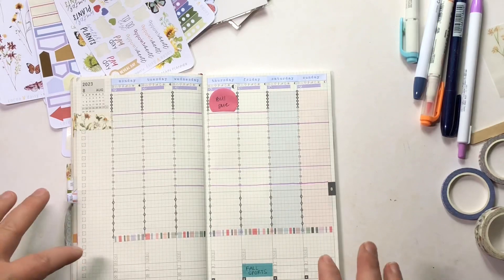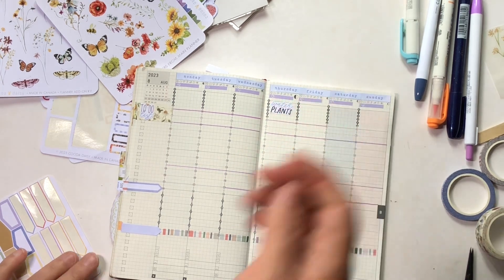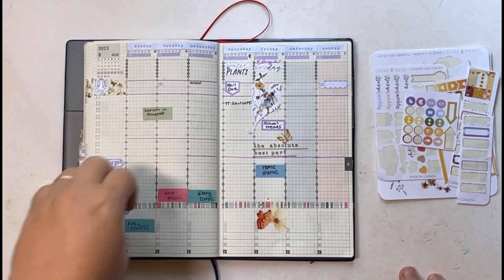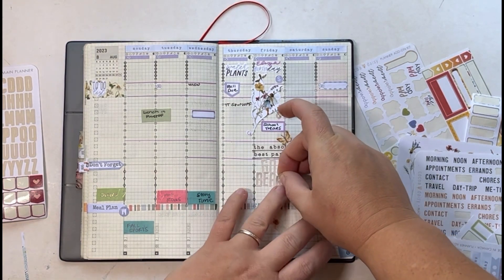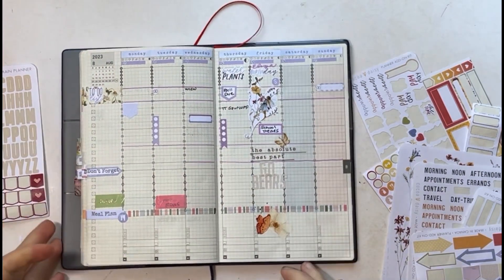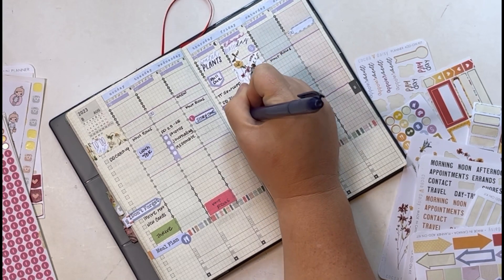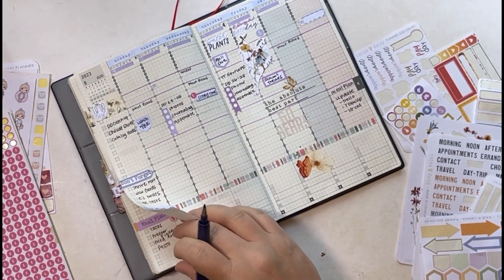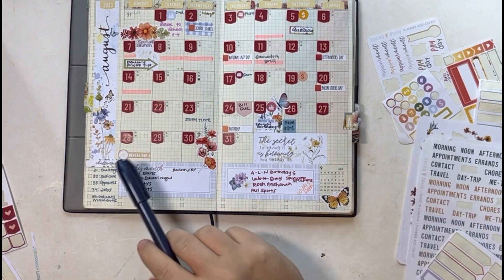Jibun Techo | Functional Planner August 2023 | Week 34 Plan With Me ft Cocoa Daisy Quiet Meadow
Come along as a plan out week 24 (August 21-27) in my 2023 Jibun Techo Biz Mini using Cocoa Daisy Quiet Meadow products.